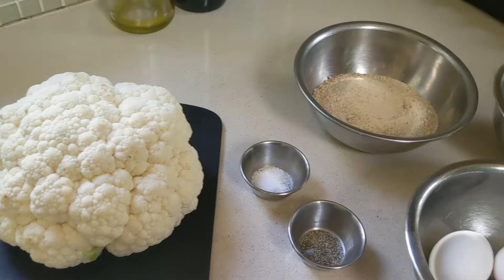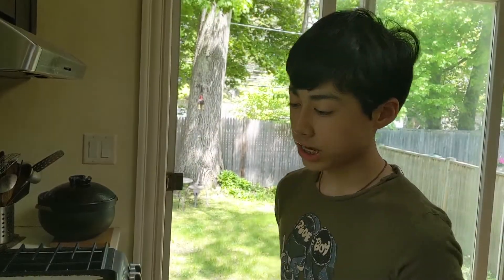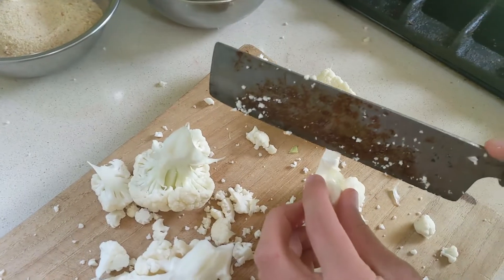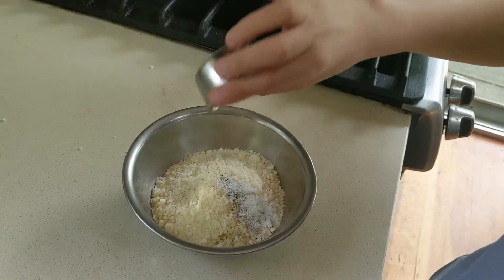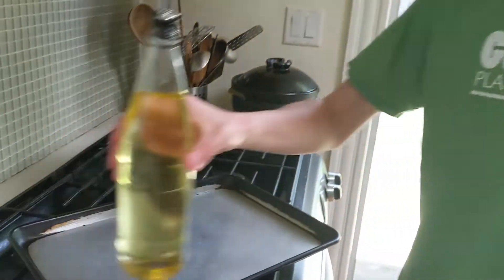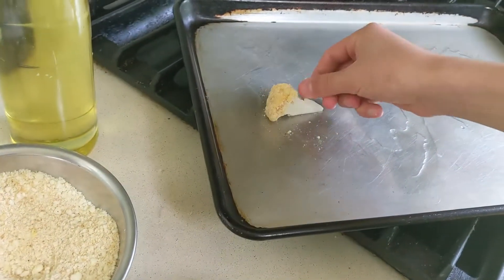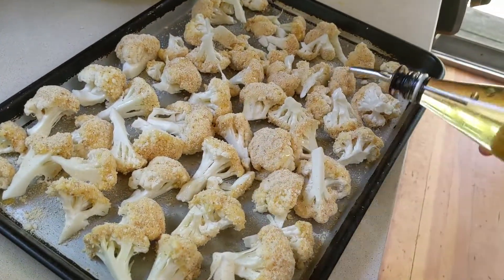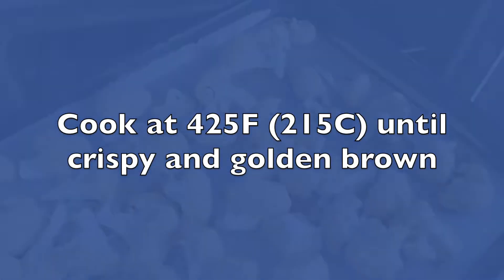[ Cooking w/ the BOYz 12 ] 子供料理：Oven Roasted Crispy Breaded Cauliflowerオーブンで作るヘルシーなカリフラワーフライ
Oven Roasted Crispy Breaded Cauliflower
オーブンで作るヘルシーなカリフラワーフライ

[ Shopping List: 4 serving]
1 cauliflower, 1 cup bread crumbs, 1/3 cup parmesan cheese, 1/2 tsp salt, 1/4 tsp black pepper, 3 eggs, olive oil

カリフラワー1個、パン粉1カップ、パルミジャーノチーズ1/3カップ、塩小さじ1/2杯、胡椒小さじ1/4杯、卵3個、オリーブオイル少々

作り方：
カリフラワーを小房に分ける。ボウルにパン粉から胡椒までを混ぜ、別のボウルに卵を割りほぐす。カリフラワーを溶き卵にくぐらせ、パン粉をまぶし、オイルを塗った鉄板の上に並べる。220℃のオーブンで焼き色がついてクリスピーになるまで25-35分焼く。熱々をいただく。